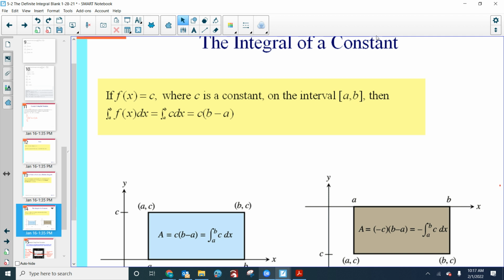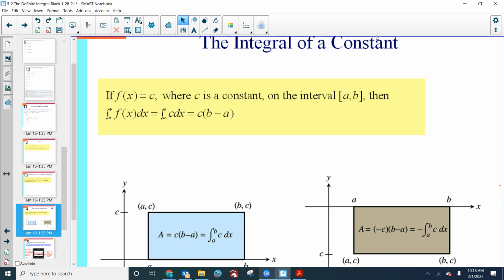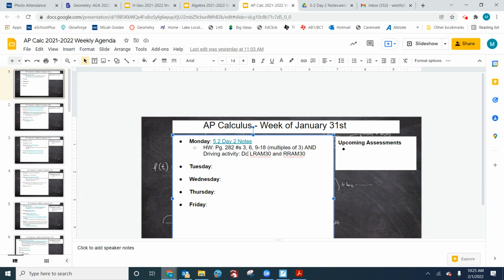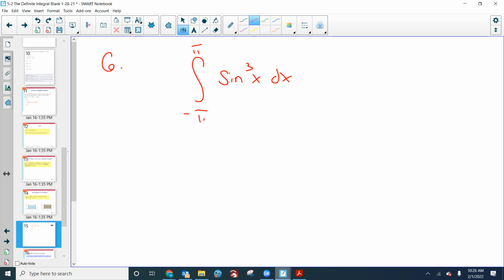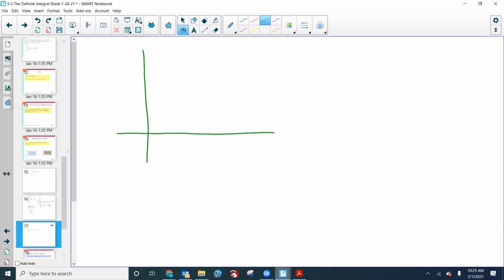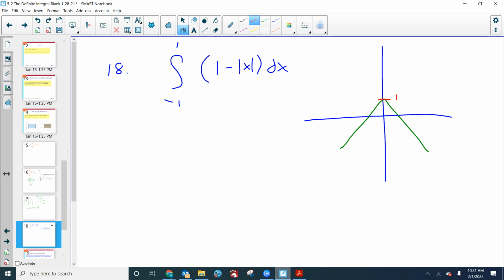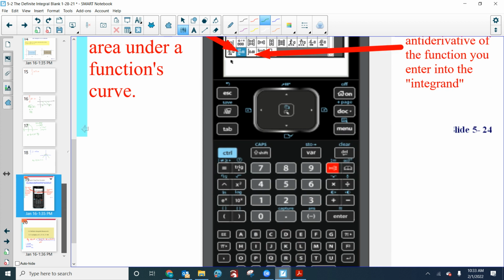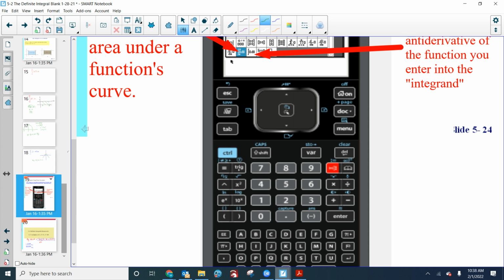Untitled: Feb 1, 2022 10:39 AM